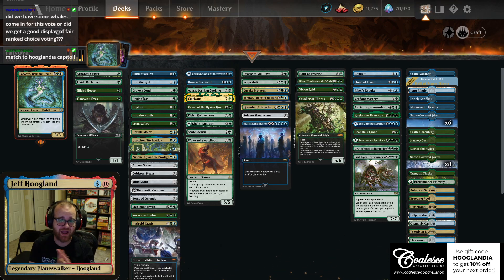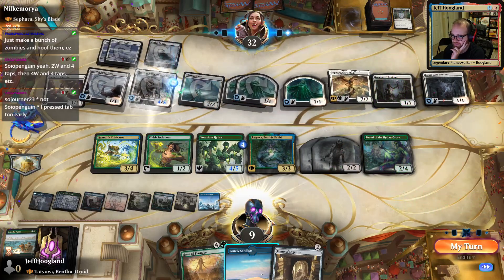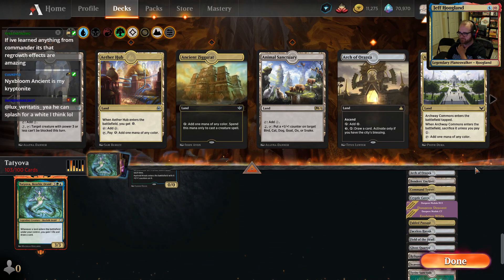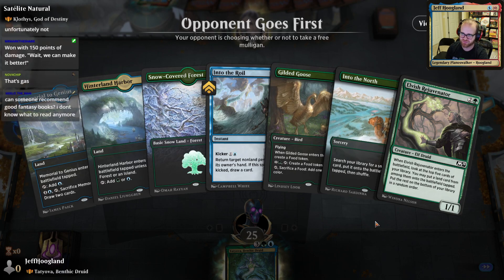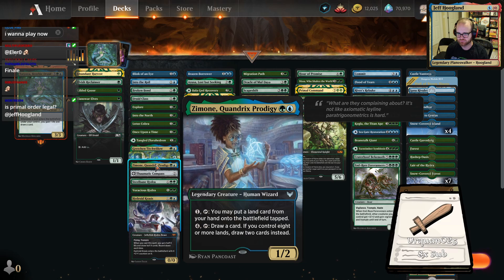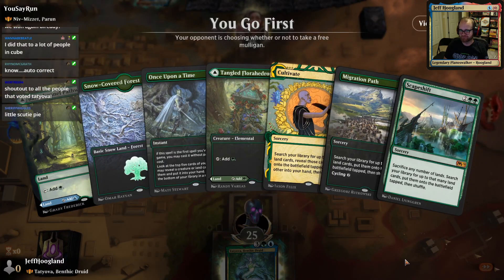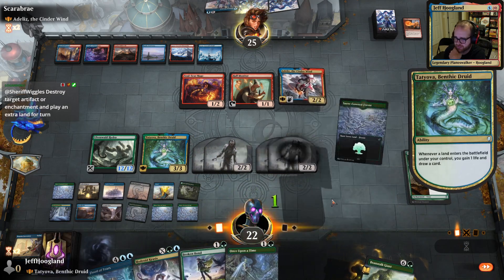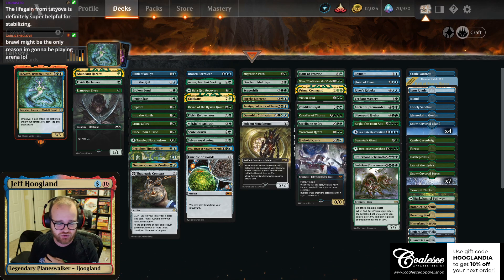Tatyova Historic Commander Brawl on Magic Arena - August 12th, 2021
Commander
1 Tatyova, Benthic Druid

Deck
1 Crucible of Worlds
1 Forest
1 Island
1 Arch of Orazca
1 Thaumatic Compass
1 Azusa, Lost but Seeking
1 Botanical Sanctum
1 Llanowar Elves
1 Cultivate
1 Evolving Wilds
1 Command Tower
1 Lonely Sandbar
1 Tranquil Thicket
1 Solemn Simulacrum
1 Reliquary Tower
4 Snow-Covered Island
7 Snow-Covered Forest
1 Into the North
1 Breeding Pool
1 Ghost Quarter
1 Primal Command
1 Scapeshift
1 Lotus Cobra
1 Explore
1 Into the Roil
1 Oracle of Mul Daya
1 Hinterland Harbor
1 Craterhoof Behemoth
1 Temple of Mystery
1 Thornwood Falls
1 Zendikar's Roil
1 Ulvenwald Hydra
1 Commit /// Memory
1 Hour of Promise
1 Hashep Oasis
1 Ipnu Rivulet
1 Scavenger Grounds
1 River's Rebuke
1 Blink of an Eye
1 Broken Bond
1 Sylvan Awakening
1 Memorial to Genius
1 Elvish Rejuvenator
1 Vivien Reid
1 End-Raze Forerunners
1 Growth Spiral
1 Hydroid Krasis
1 Nissa, Who Shakes the World
1 Tamiyo, Collector of Tales
1 Blast Zone
1 Flood of Tears
1 Cavalier of Thorns
1 Elvish Reclaimer
1 Voracious Hydra
1 Cryptic Caves
1 Field of the Dead
1 Brazen Borrower
1 Beanstalk Giant
1 Once Upon a Time
1 Castle Garenbrig
1 Castle Vantress
1 Fabled Passage
1 Steelbane Hydra
1 Dryad of the Ilysian Grove
1 Uro, Titan of Nature's Wrath
1 Kogla, the Titan Ape
1 Migration Path
1 Bonders' Enclave
1 Sea Gate Restoration
1 Ancient Greenwarden
1 Bala Ged Recovery
1 Khalni Ambush
1 Scute Swarm
1 Tangled Florahedron
1 Turntimber Symbiosis
1 Barkchannel Pathway
1 Faceless Haven
1 Littjara Mirrorlake
1 Rimewood Falls
1 Abundant Harvest
1 Verdant Mastery
1 Eureka Moment
1 Quandrix Cultivator
1 Zimone, Quandrix Prodigy
1 Quandrix Campus
1 Vineglimmer Snarl
1 Druid Class
1 Gretchen Titchwillow
1 Hall of Storm Giants
1 Lair of the Hydra